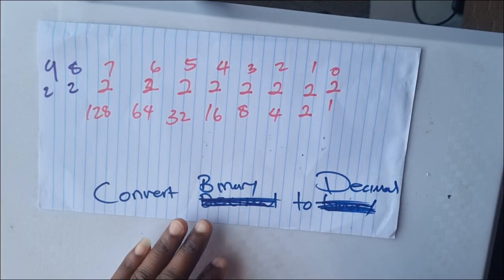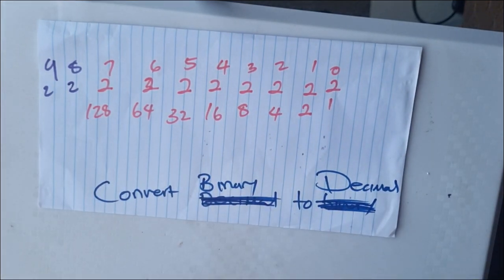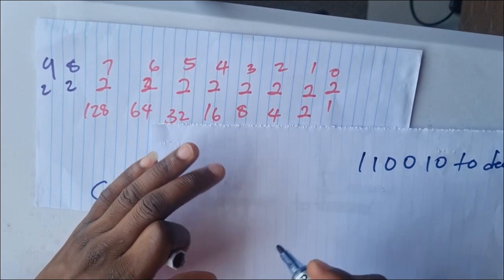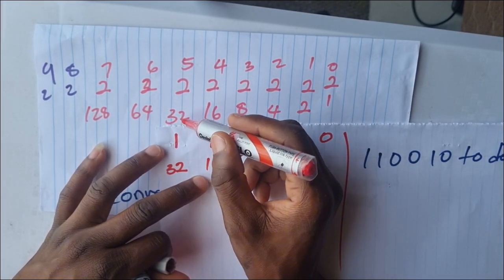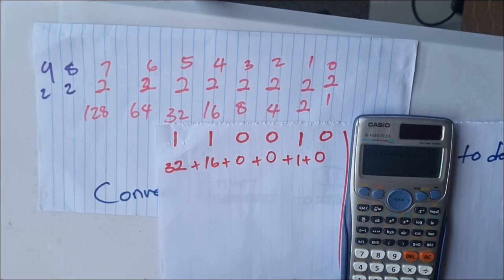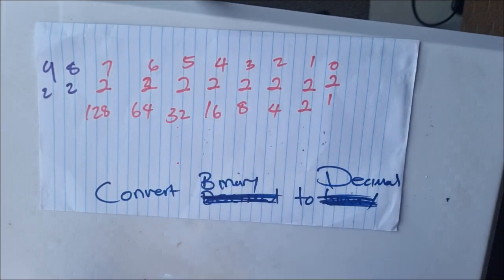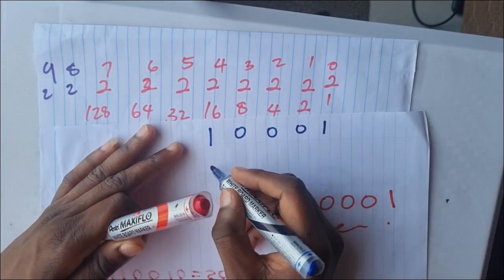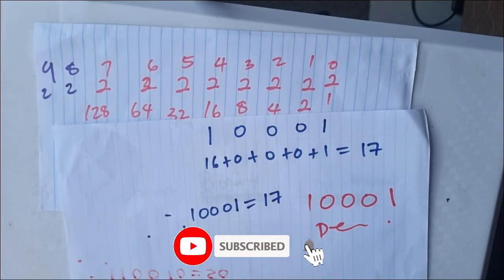👨‍🏫How to convert Binary numbers to Decimal numbers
🔍 Unlock the secrets of binary to decimal conversion with our comprehensive tutorial! 🧠 In this video, we break down the process of converting binary numbers to decimal numbers, demystifying the seemingly complex task. Whether you're a coding enthusiast, a student, or simply curious about the world of binary, this guide is tailored for you!

👨‍🏫 Join us as we cover the fundamental concepts, provide easy-to-follow examples, and share essential tips and tricks to make the conversion process a breeze. From understanding the binary and decimal number systems to applying the conversion method, we've got you covered every step of the way.

🚀 Key Topics Covered:
1️⃣ Introduction to Binary and Decimal Systems
2️⃣ Binary to Decimal Conversion Method
3️⃣ Step-by-Step Examples for Practice
4️⃣ Common Pitfalls and How to Avoid Them
5️⃣ Practical Applications of Binary to Decimal Conversion

💻 Enhance your numerical skills and gain confidence in handling binary and decimal numbers. Whether you're preparing for a computer science exam or just want to expand your knowledge, this tutorial is your go-to resource.

Let's dive into the world of binary and decimal numbers together! 💡🔢